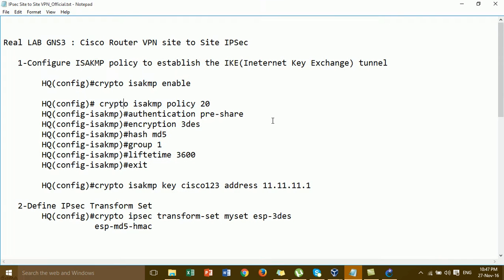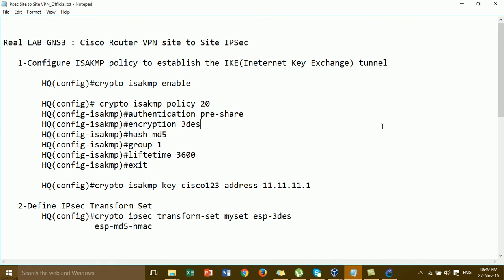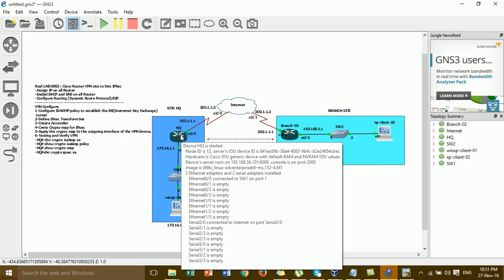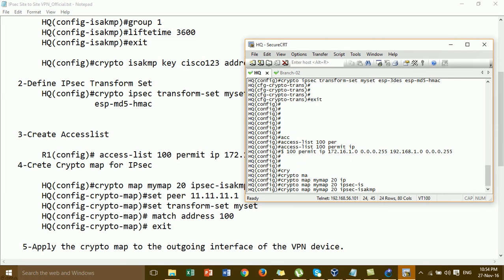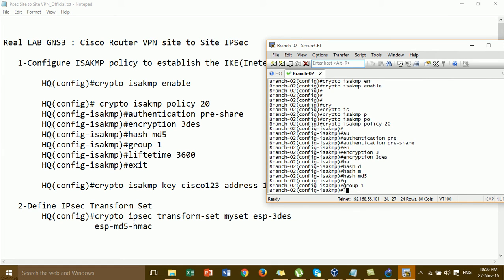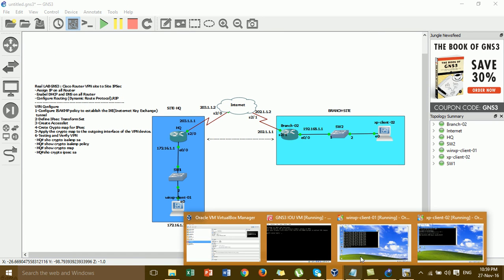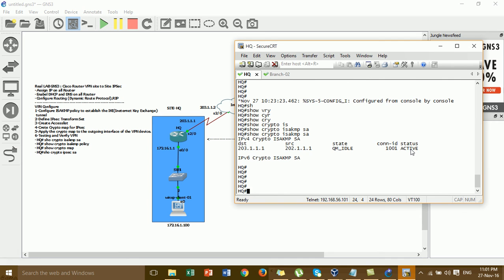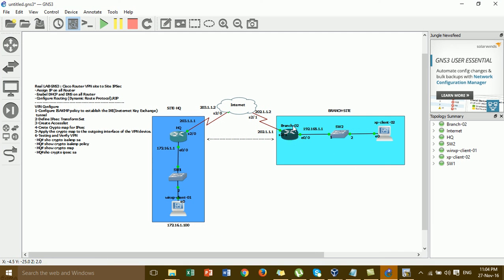Real LAB GNS3 : Cisco Router VPN Site to Site+IPSec